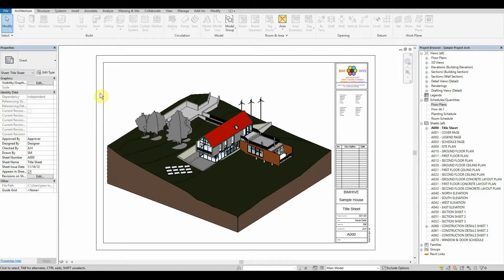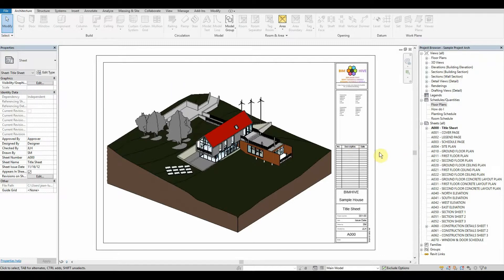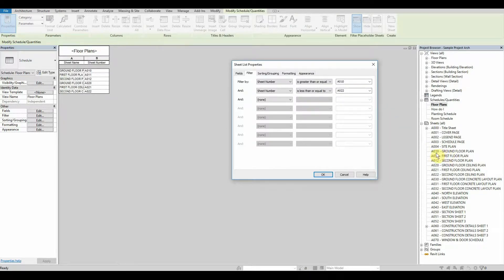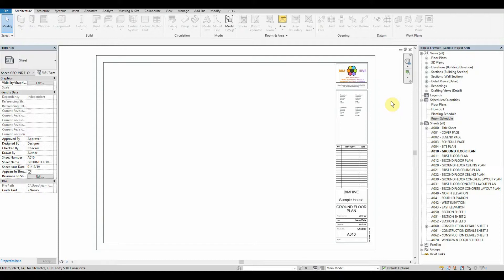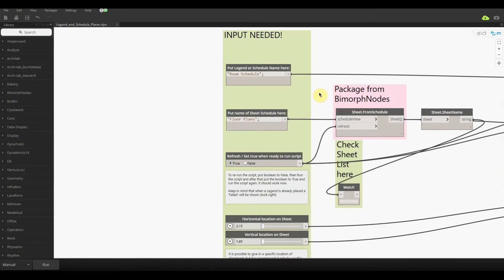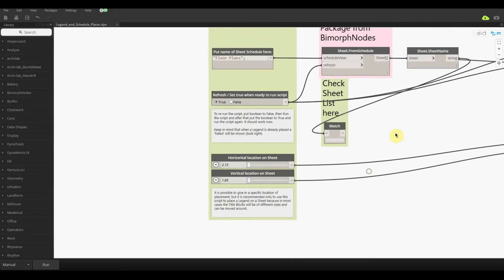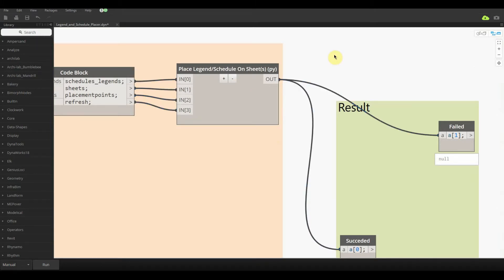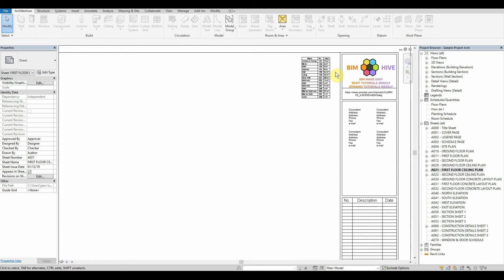Dynamo tutorials - Episode 6 - Legend and Schedule Placer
Welcome back to our on going Dynamo tutorial series.

In this episode we look at consistent placement of schedules and legends. on our sheets.

A common issue in the AEC industry is consistent documentation. This script will show you how to save over 4 to 8 hours of tedious work depending on the size of your project and the variety of deliverable sheets going out to clients.

We touch on how to create a sheet schedule and how to filter it out for your required schedules/legends and then how to run the script itself to ensure consistent accuracy. The script may seem simple but it is a very powerful tool that can save your office thousands of dollars per year.

My current dynamo build used for this script.
Dynamo : 1.3.3
bimorphNodes : 2.2.90